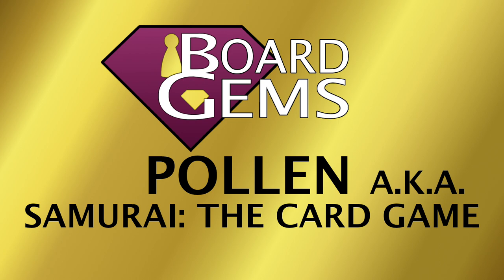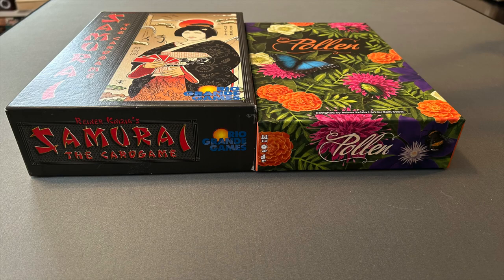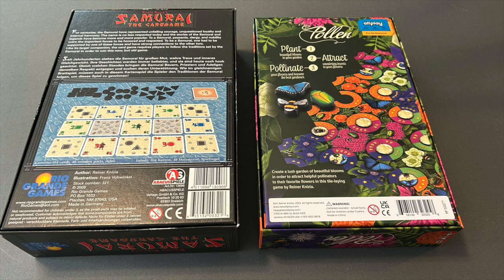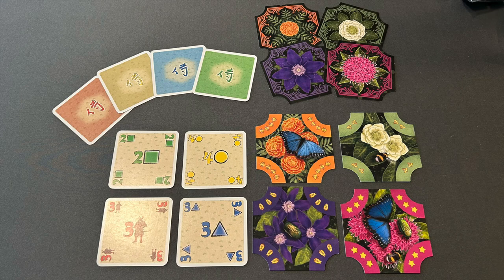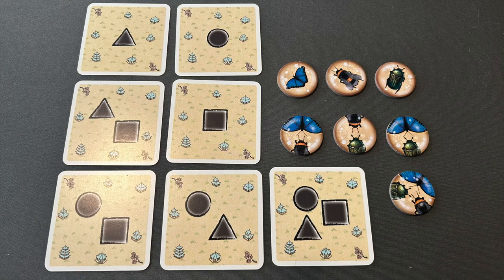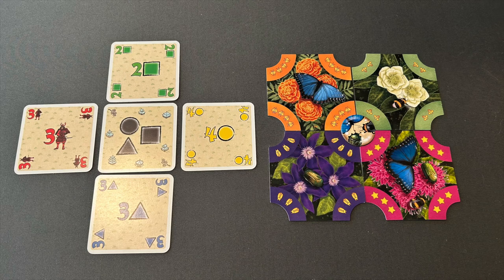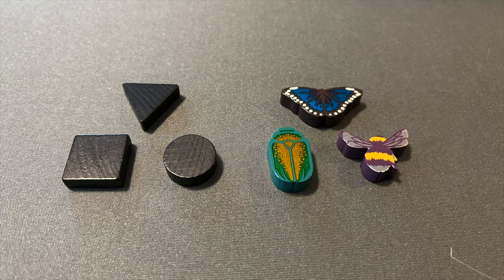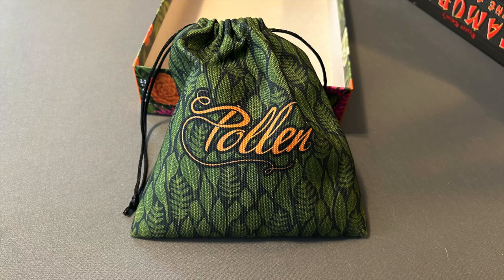Pollen AKA Samurai: The Card Game — Side-by-Slide Comparison 👥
In this video I compare, with commentary, Reiner Knizia's Samurai: The Card Game (2009 Rio Grande/Abacus) with the recent remake Pollen (2023 Allplay).

Board Gems highlights older board and card games that are still great games today, and deserve to not be forgotten!